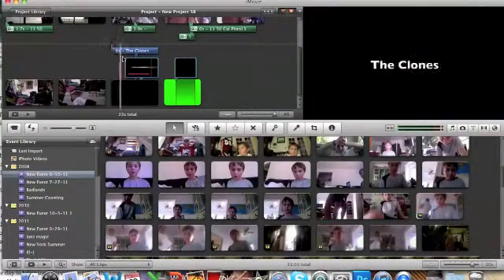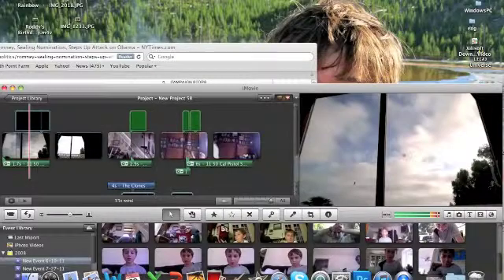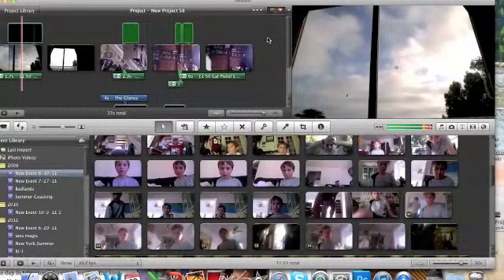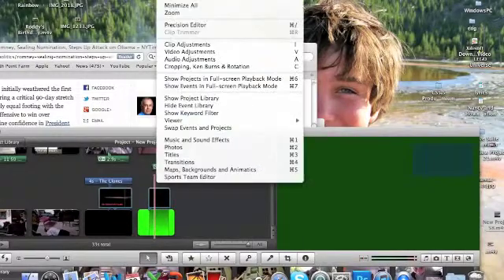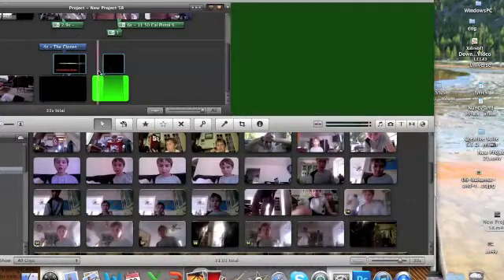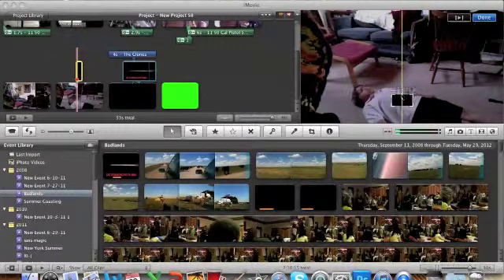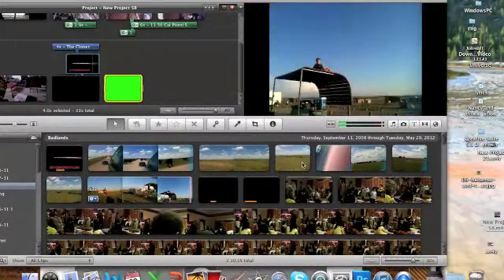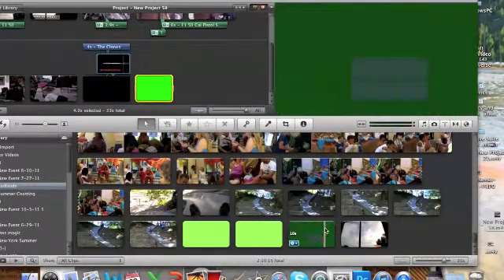tutorial on how to do missle, Muzzle flash, and bullet hole on imovie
So you have to download the bullet hole. Also the green effect for the black background is in video effects its called roster. The sights are Footage Crate and Detonation films.
Do not try to do this if you are a beginner.  I have been working on imovie for a very long time.